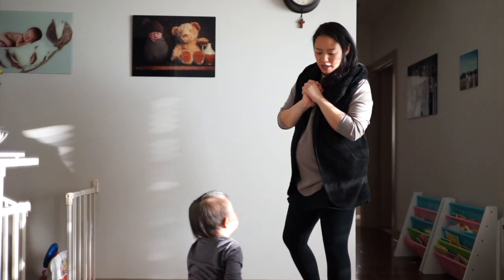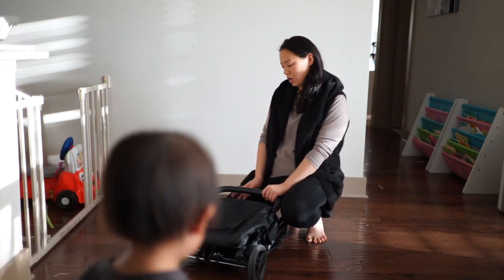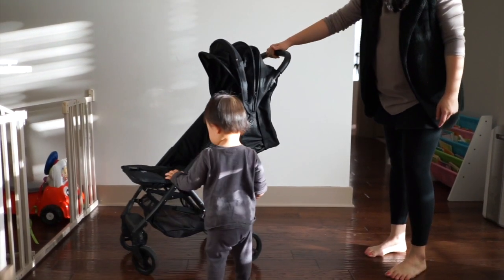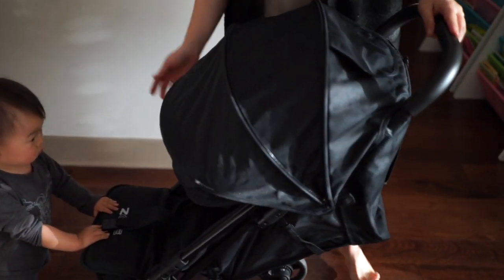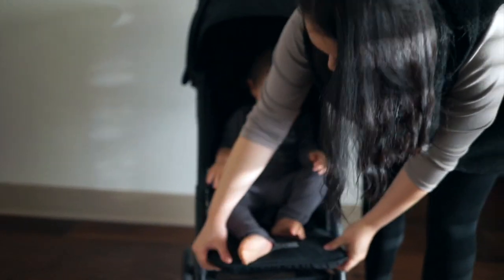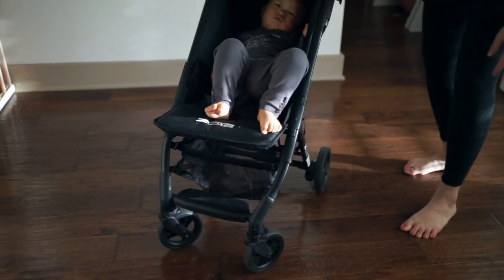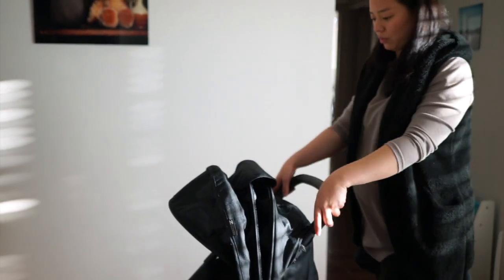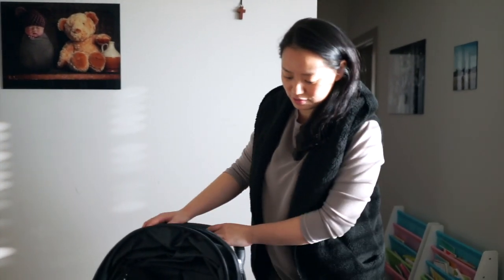[BABY] ZOE XLC V2 - Best Travel Stroller? Fits in Overhead Bin | Honest Review 2019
[BABY] ZOE XLC V2 - Best Travel Stroller? Fits in Airplane Overhead Bin | Honest Review 2019

Best Toddler Travel Stroller?
Super Compact Fold: Fits in Airplane Overhead Bins - Only 11 lbs

Where to get